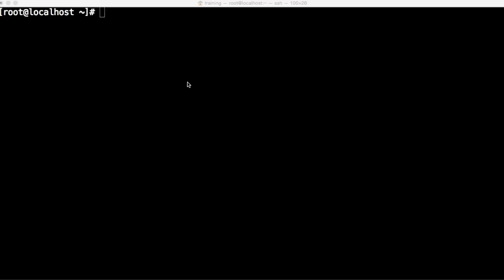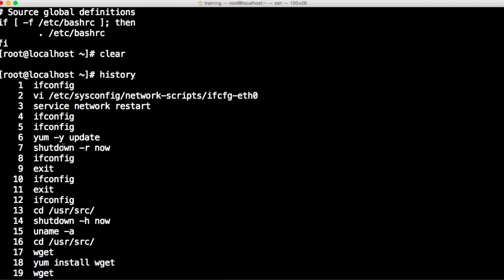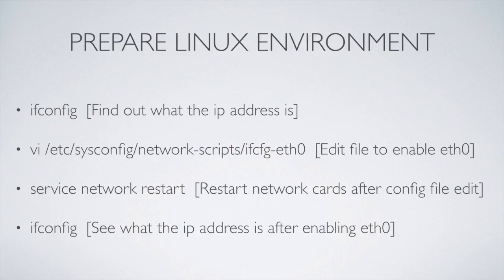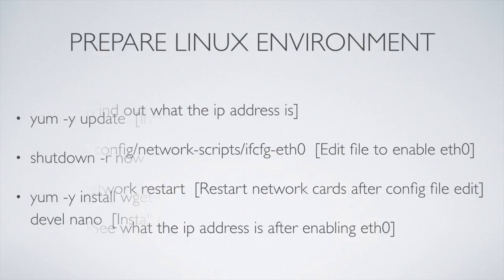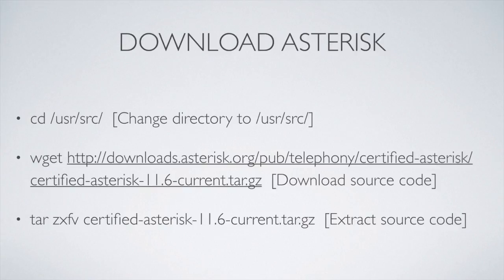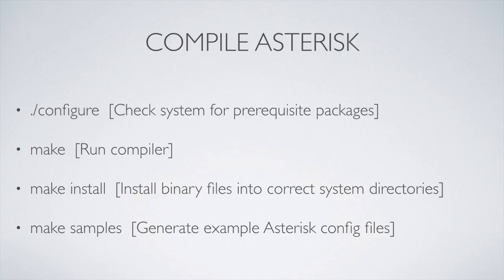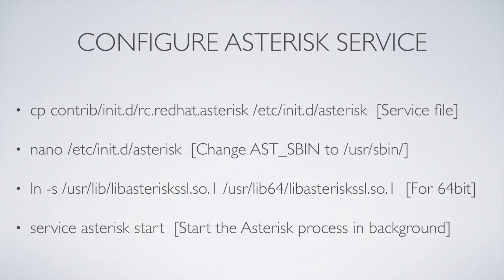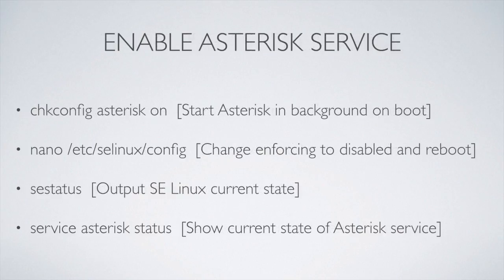013 Lab 1 Part 9 Wrap up the first lab and review the Linux commands used